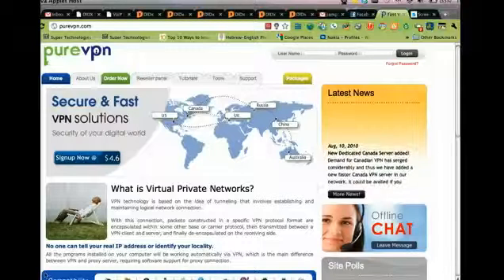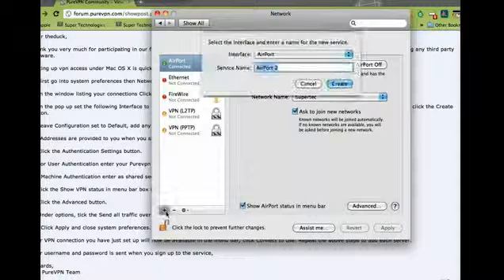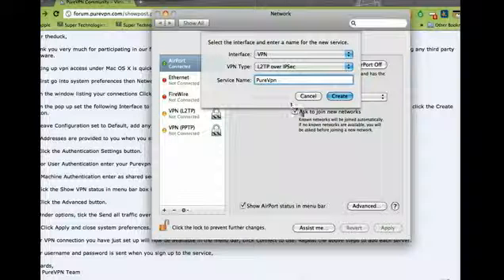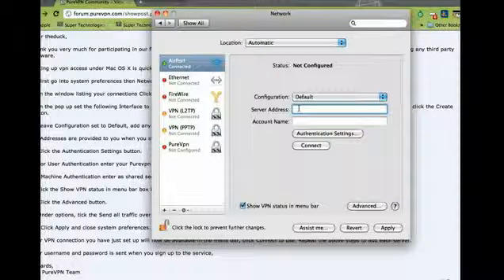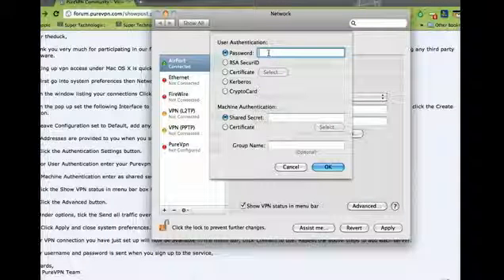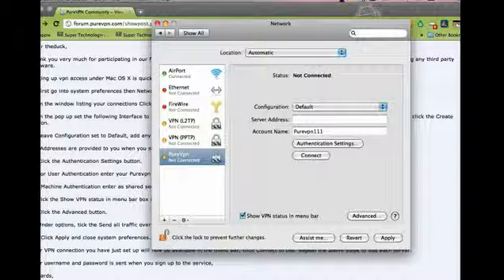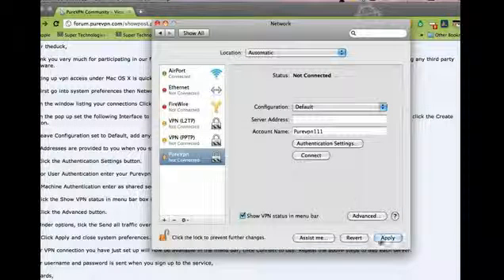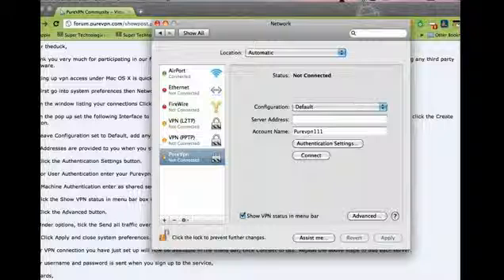How to Setup PureVPN on Mac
Mac VPN setup for PureVPN. In this step by step configuration guide for MAC VPN, learn how you can setup VPN on your Mac!
★★★ UPDATE: "Introducing VPN Software for MAC". PureVPN is now offering Plug n Play Mac Software for VPN, get more information by visiting the following

Get PureVPN and secure your privacy.